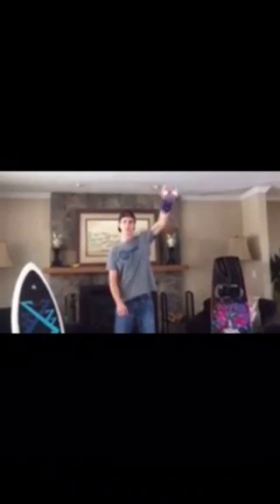Wakeboard Rotator Cuff Strengthening